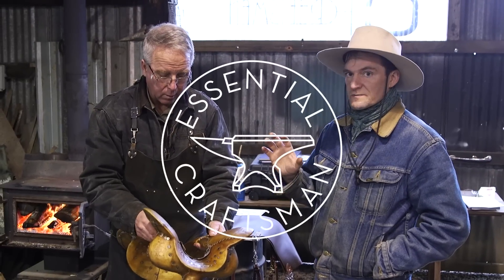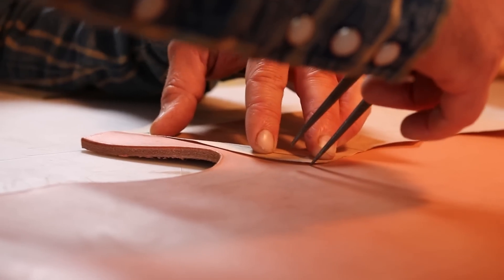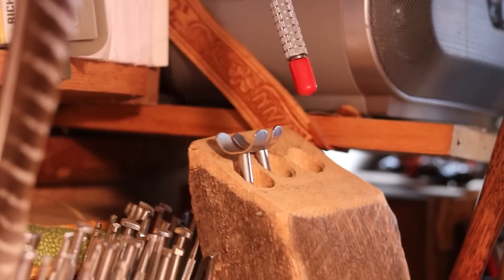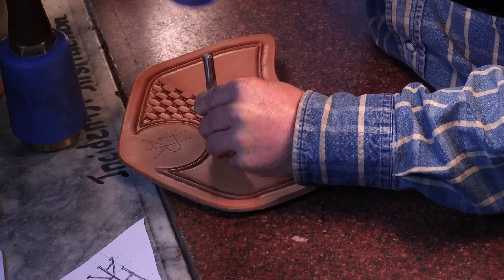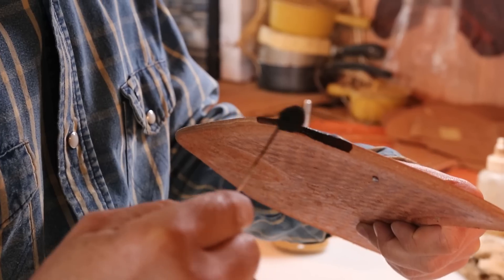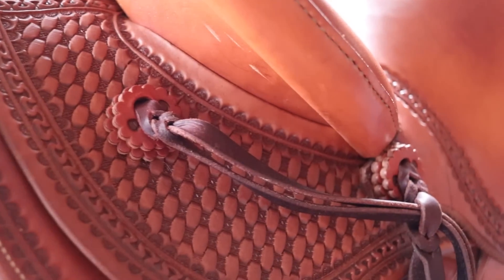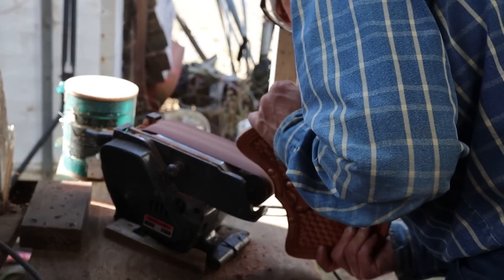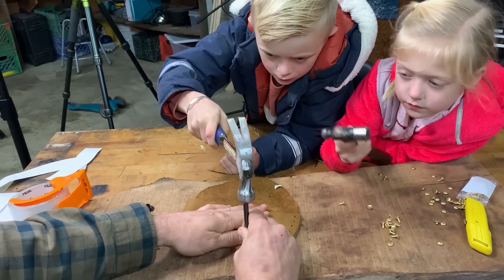Carving Leather With A Pro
We have a kit available so you can make your own axe sheath!

Huge Thanks to Steve Harris for helping us with this project.

Boy's Axe